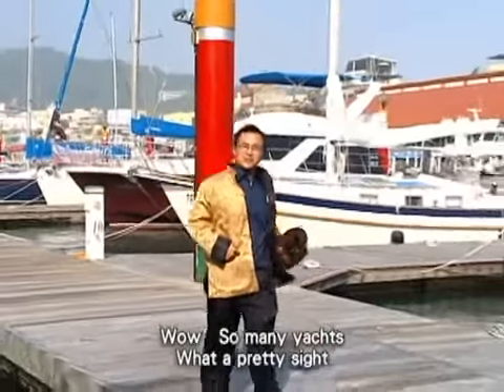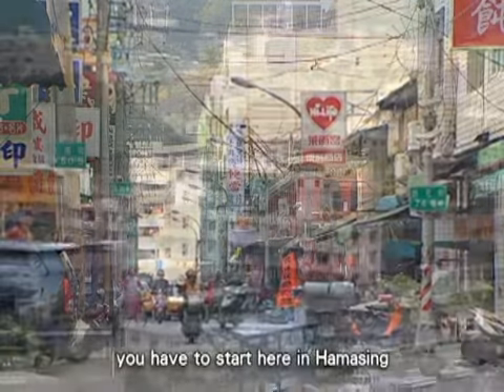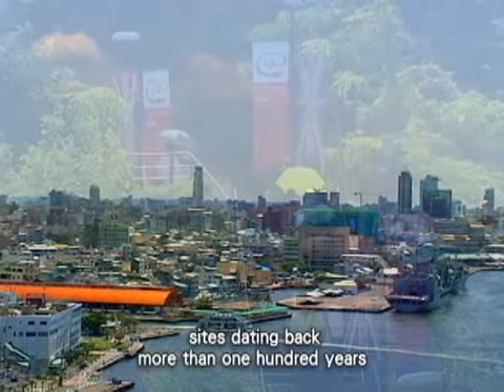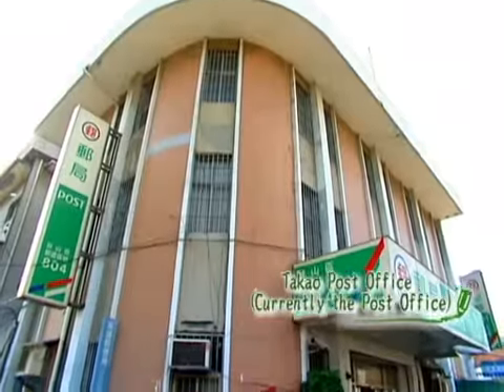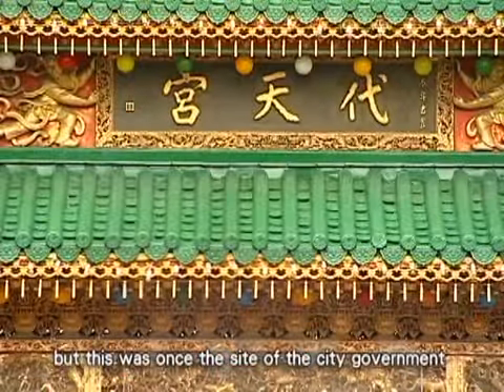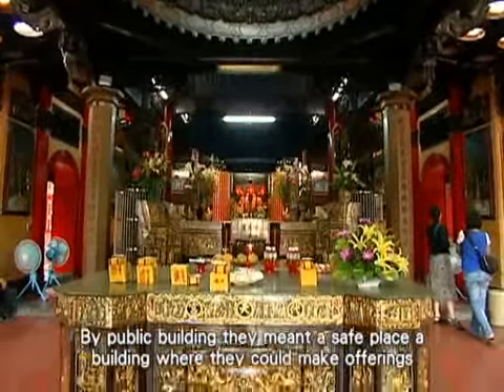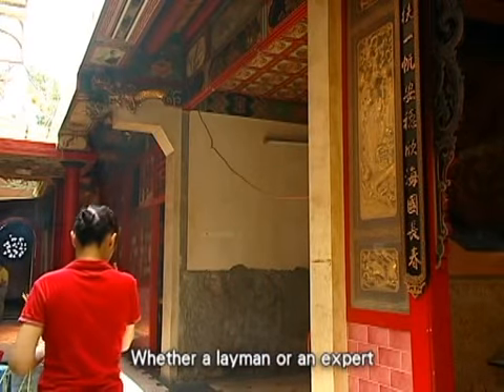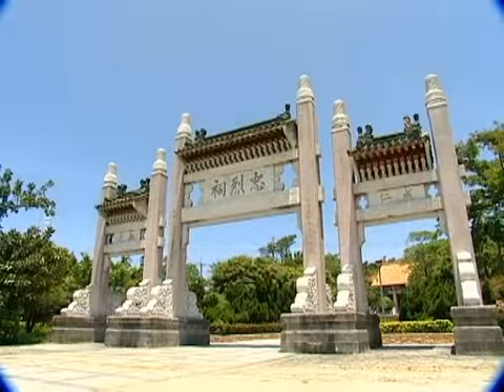Guide of Kaohsiung City : Zuoying(part1)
高雄介紹